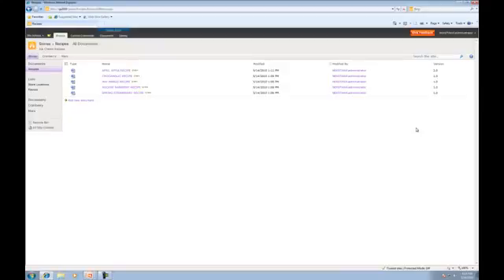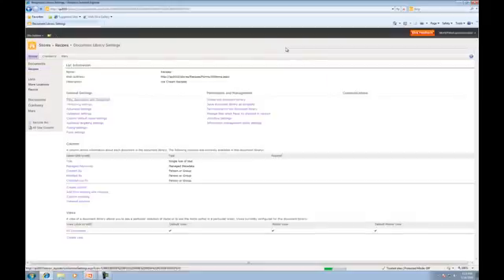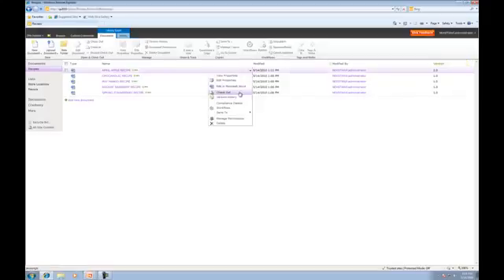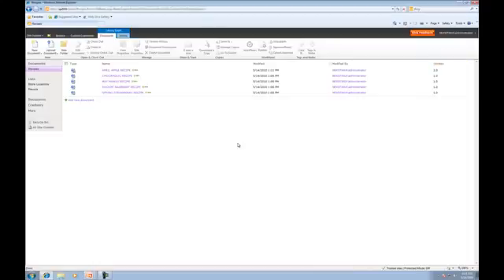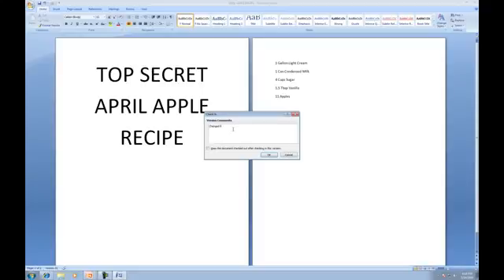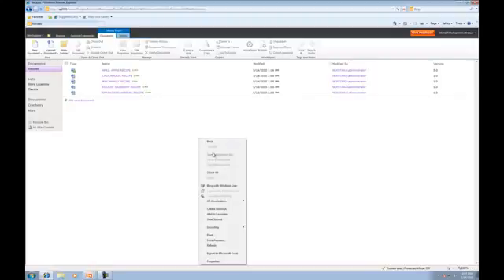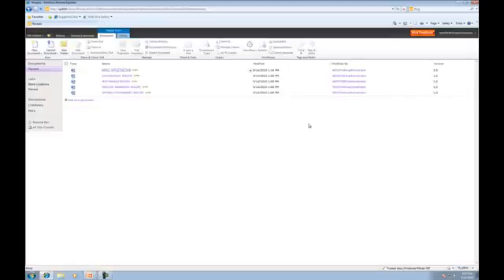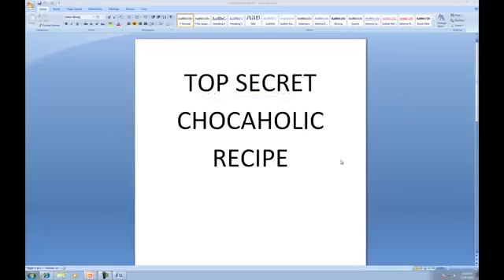Synapseindia SharePoint development Lesson 3 Part B Document Library Basics